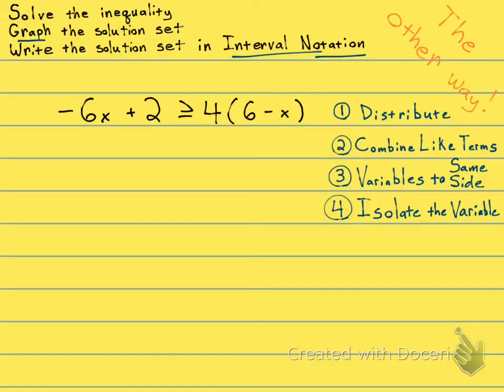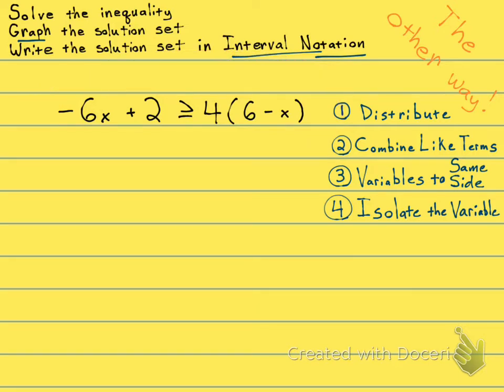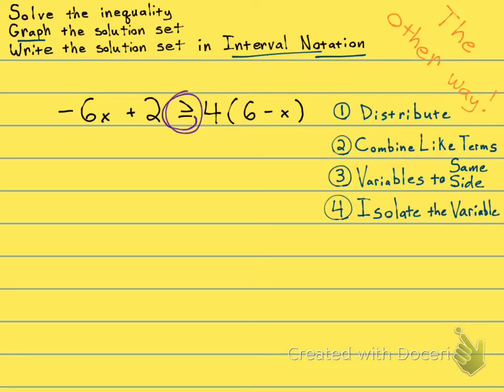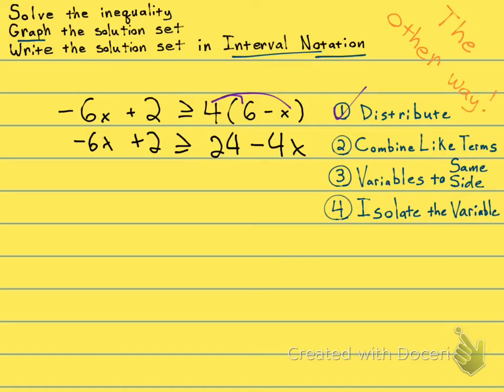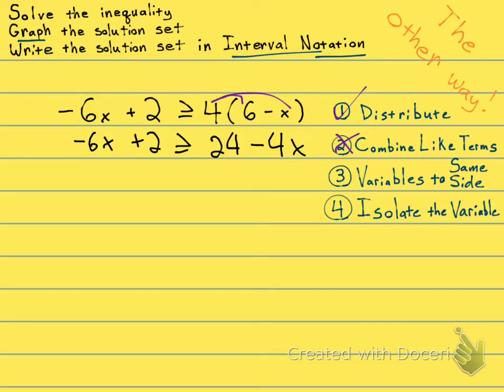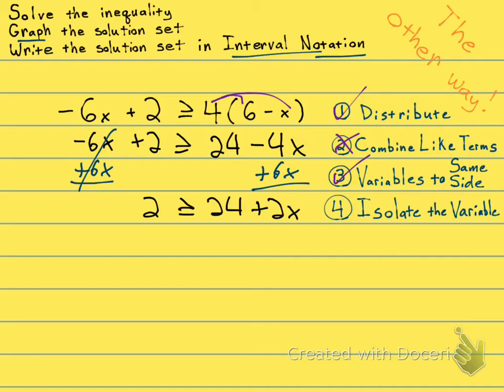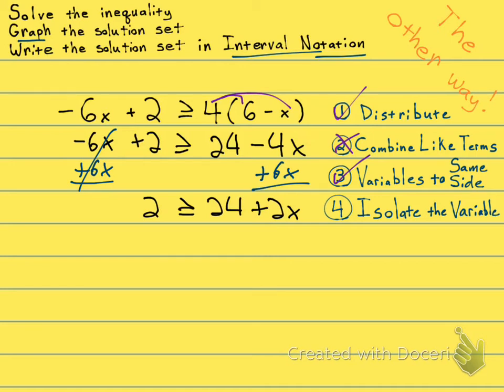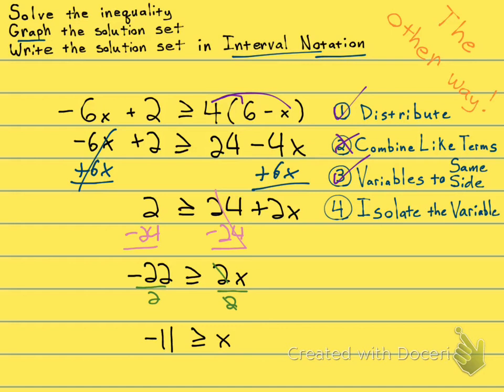2.8.23 Solve Linear Inequality Variable on the Right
2.8.23 Solve Linear Inequality Variable on the Right